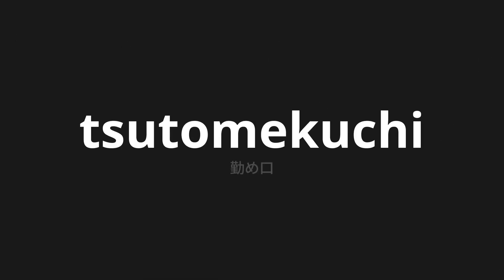How to pronounce tsutomekuchi | 勤め口 (Entrance to work in Japanese)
Master the Pronunciation of 'tsutomekuchi | 勤め口' - which means : Entrance to work in Japanese 📝 with @PronunciationJapanese 🎓🗣️ - [Your Guide to Japanese]

Learn to pronounce 'tsutomekuchi' perfectly in Japanese with our easy and engaging tutorial by @PronunciationJapanese! 📖📽️ In this comprehensive video, we provide you with native speaker examples 🗣️👂 and phonetic breakdowns 🎵 to ensure you get the pronunciation just right.